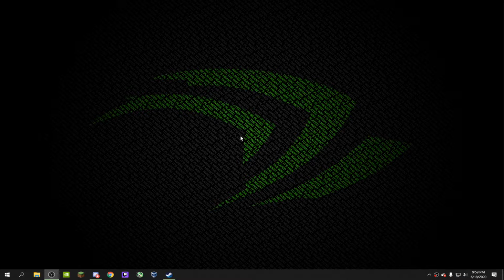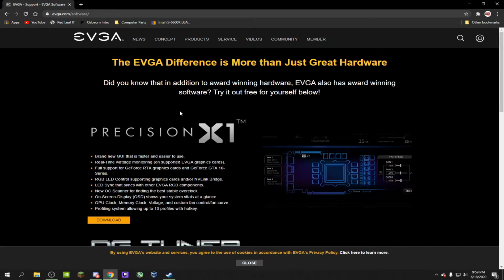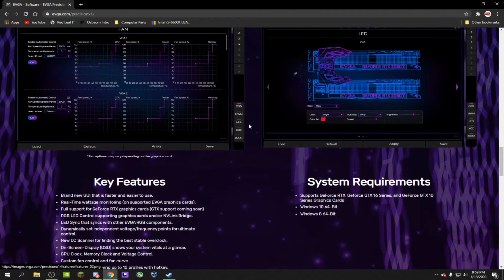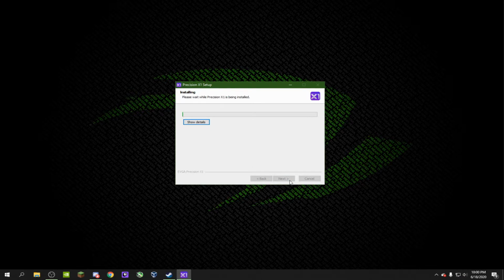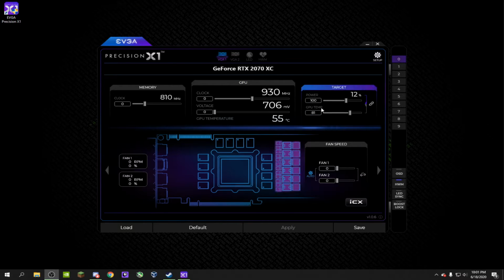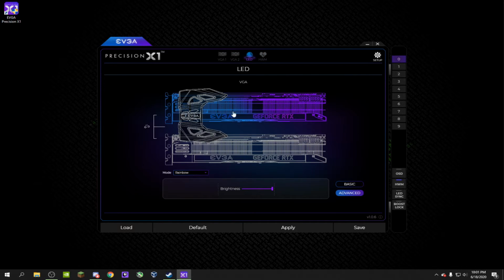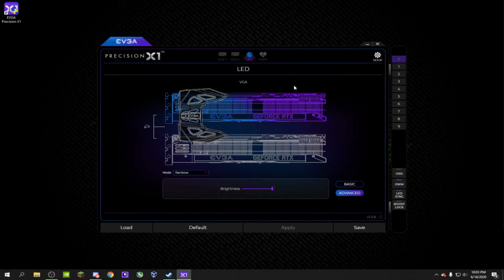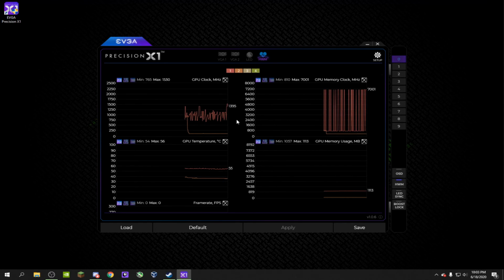How To Control Lighting On An EVGA Graphics Card!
In this video, I will show you how to control the RGB lighting on an EVGA graphics card.